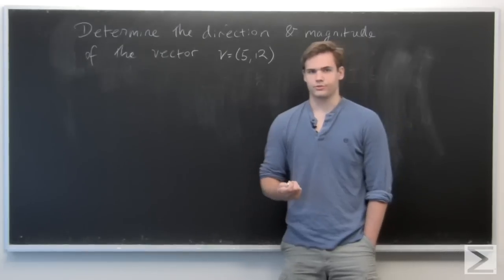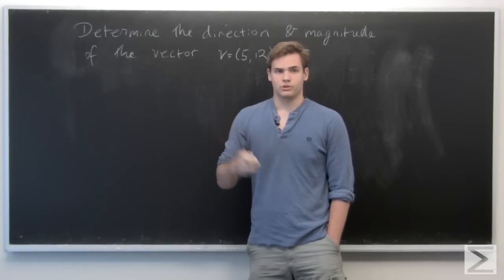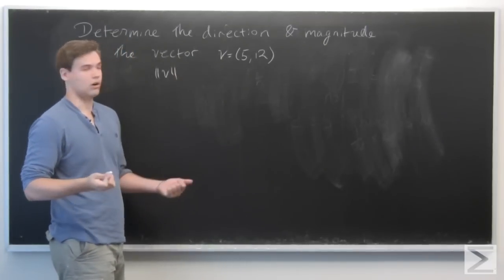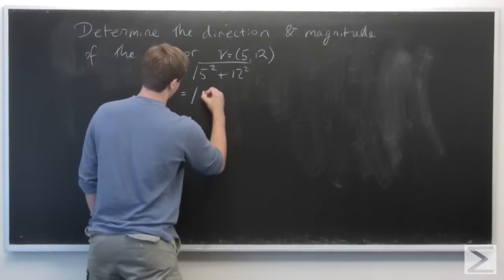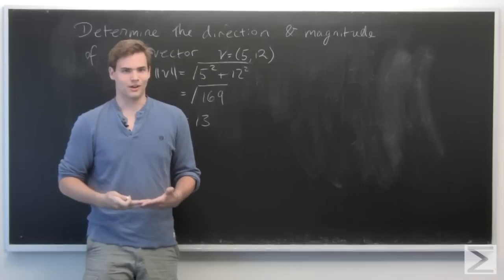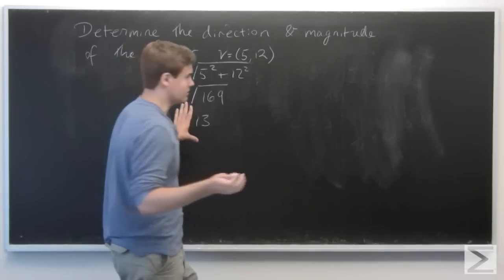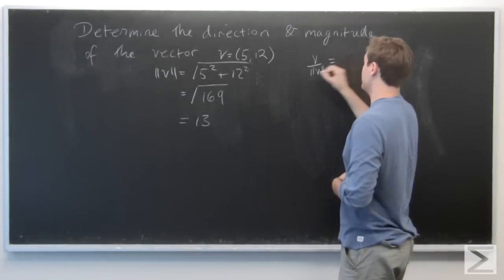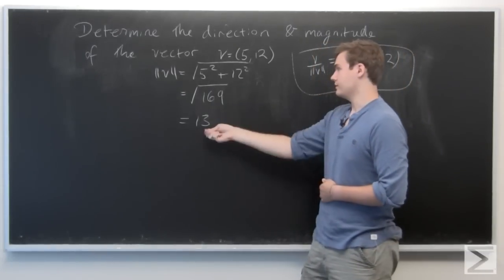Multivariable Calculus ch1.2 #2